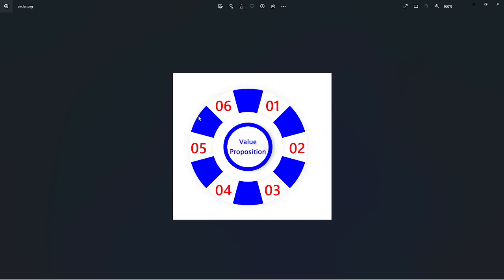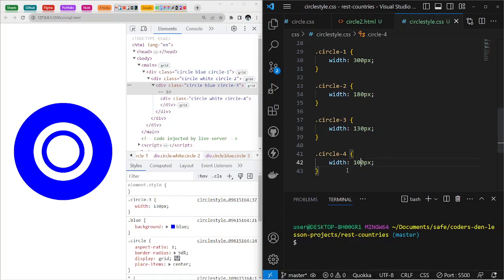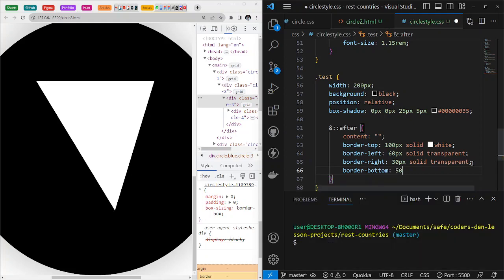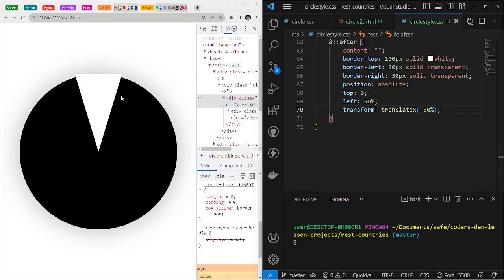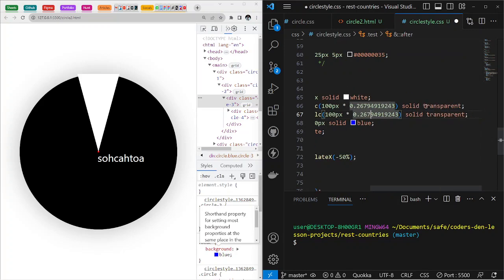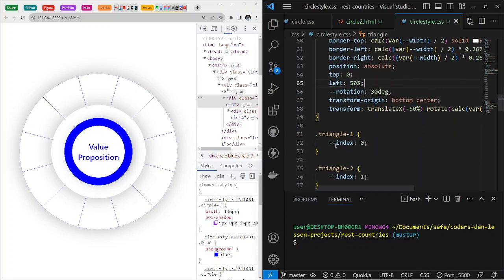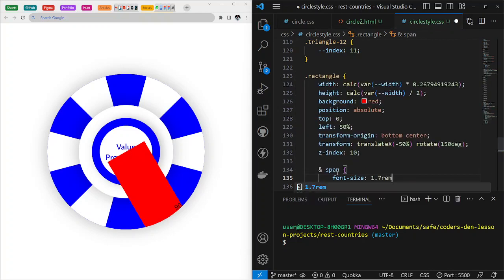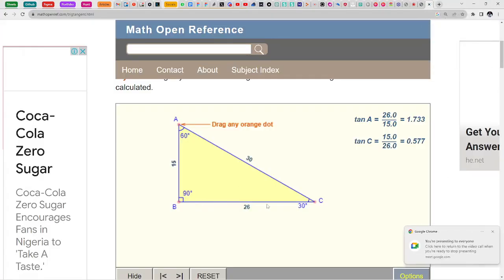CSS Circle Geometry